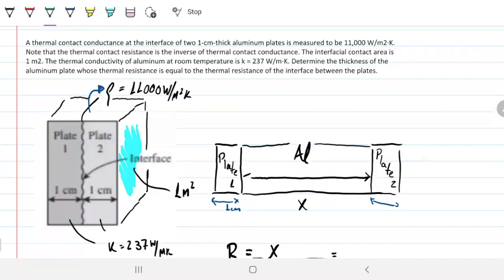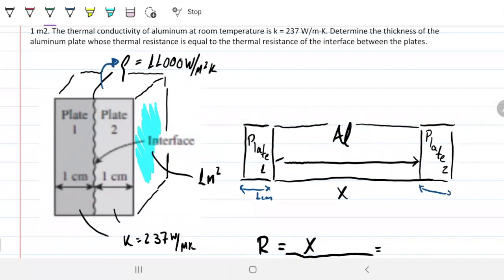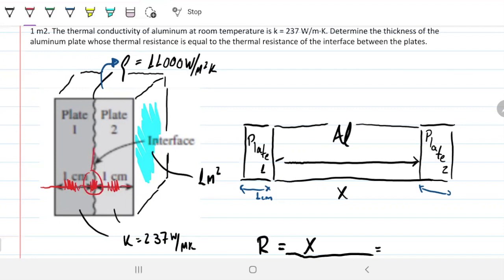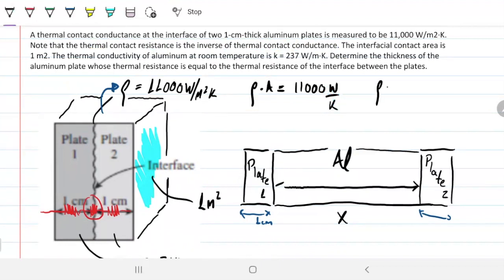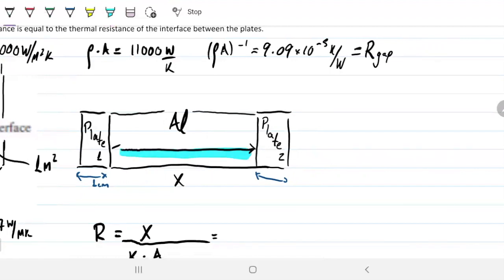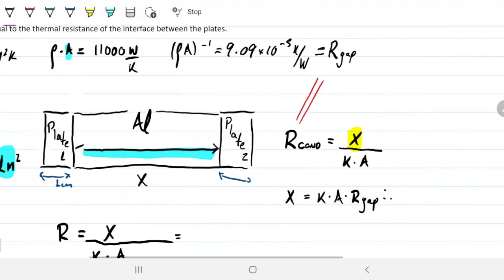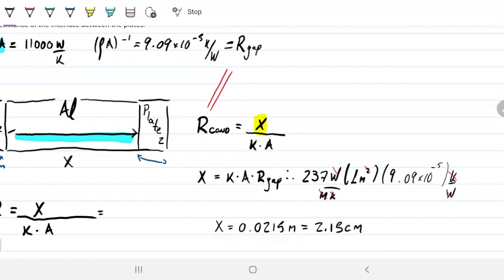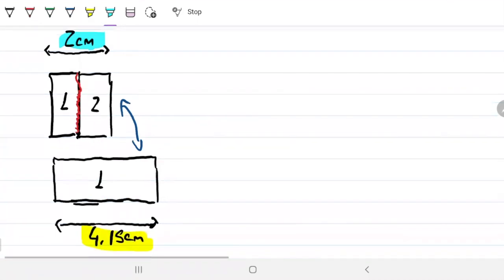Thermal conductance VS Thermal resistance - W4Q4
A thermal contact conductance at the interface of two 1-cm-thick aluminum plates is measured to be 11,000 W/m2·K. Note that the thermal contact resistance is the inverse of thermal contact conductance. The interfacial contact area is 1 m2. The thermal conductivity of aluminum at room temperature is k = 237 W/m·K. Determine the thickness of the aluminum plate whose thermal resistance is equal to the thermal resistance of the interface between the plates.

Answer: x = 2.15cm

Discussion: The 11,000W/m²K value is quite high. If you search the literature you'll see that this value can change dramatically. Also, note that the thermal conductance or resistance for the interface losses importance as we slab becomes thicker. So for two 1m long plate, the 2.15cm would not be as relevant it is for two 1cm plate.